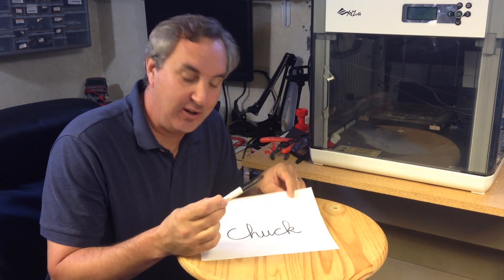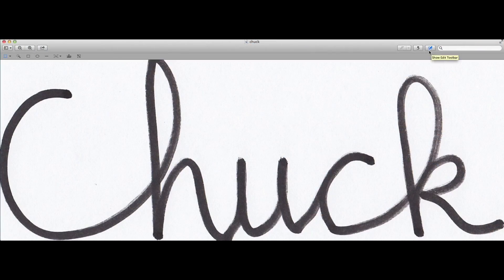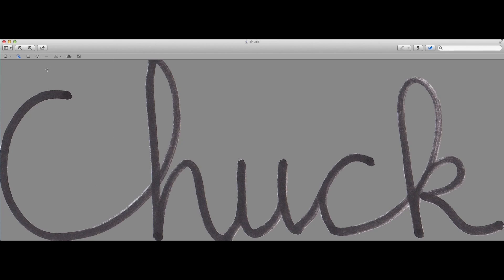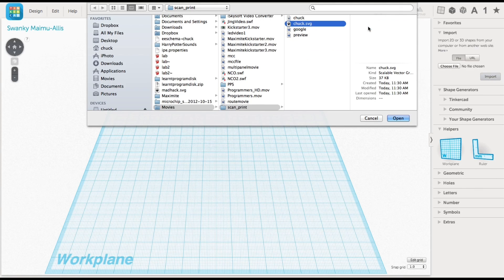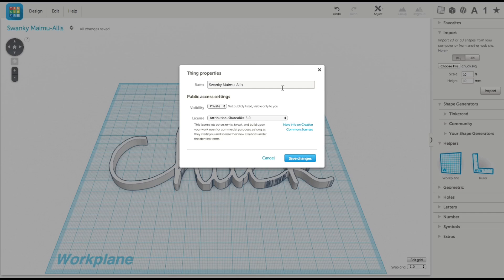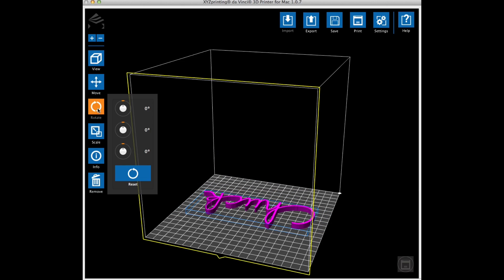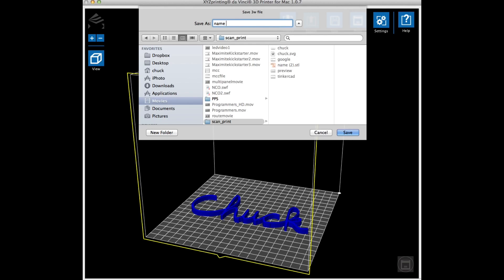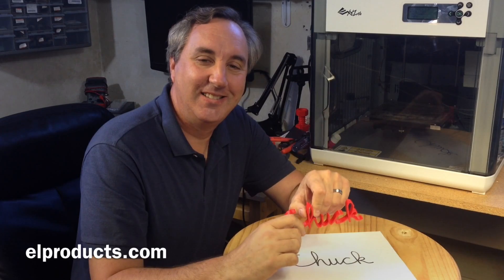Convert Written Text to 3D Print - Video #011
Chuck shows how to take an image written on paper and convert it to a 3D print using Tinkercad and Davinci 3D printer. He shows how to use a simple paper scanner to get the whole process started and then how to adjust the files to eventually get to a 3D print.